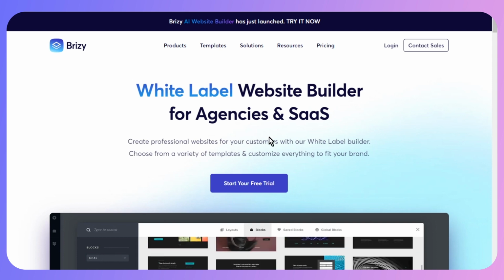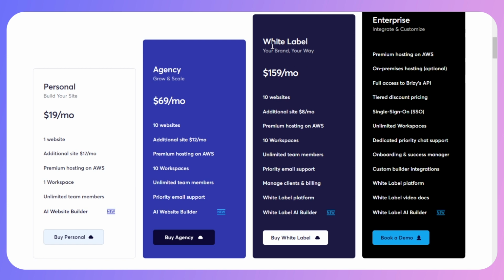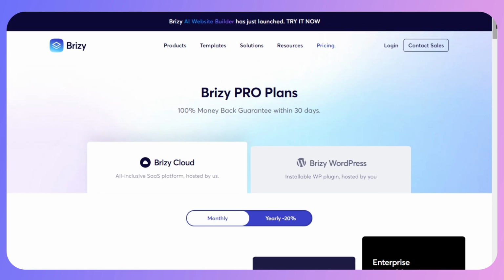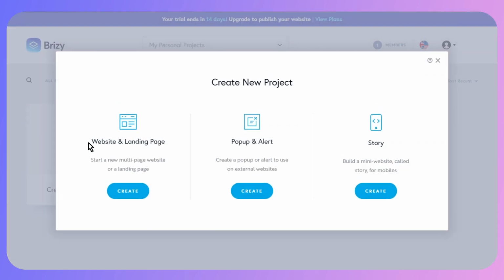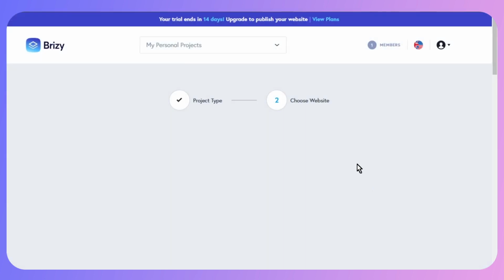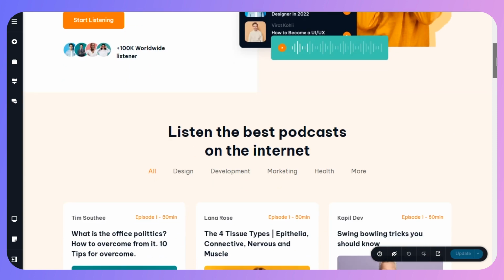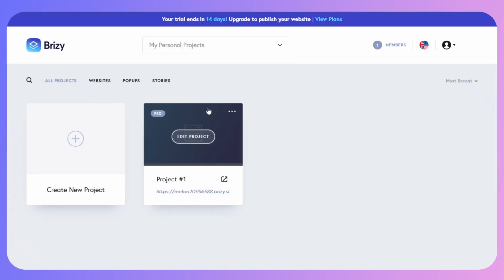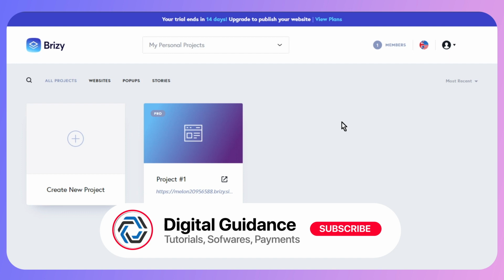How to Make Your Own Website Builder Like Wix and Squarespace to Earn Recurring Income - Easy!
If you are looking for a video tutorial on best website builder for small business? Look no further!
This comprehensive video demonstrates the process of create a free website builder step by step. Make sure to watch till the end for a thorough grasp.